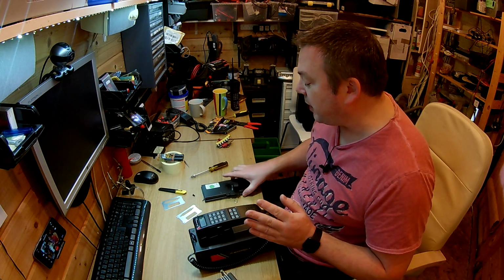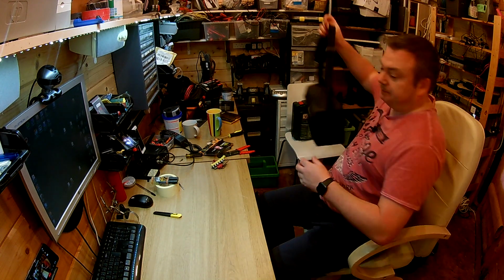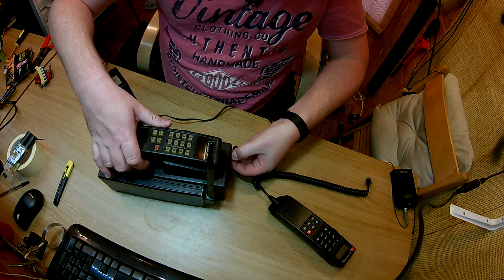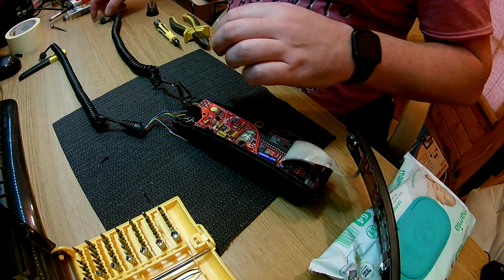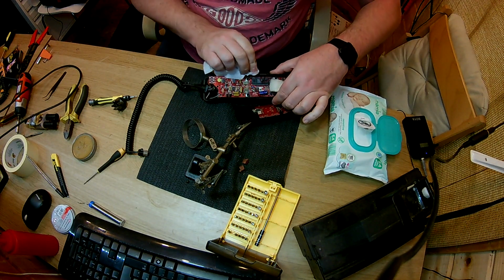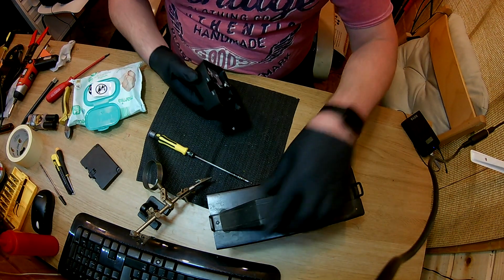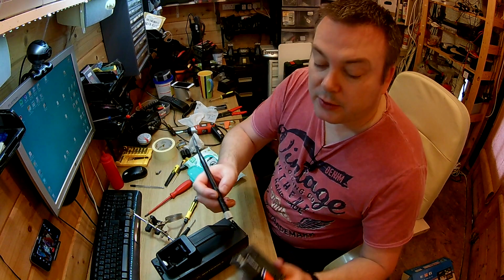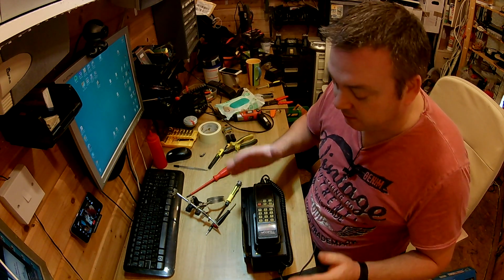British Telecom Transportable Mobile Phone 4800x/4500x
Firstly an update from the last video, I have a new Motorola 4500x tranciever so the transportable phone now works. Check out the last video if you haven't already seen it.
In this video, I refurbish an old British Telecom Transportable phone. Amazing difference and it now works !